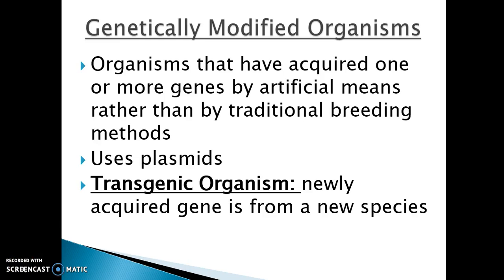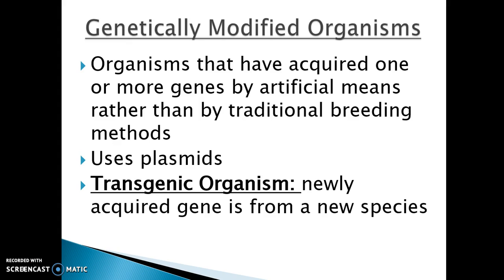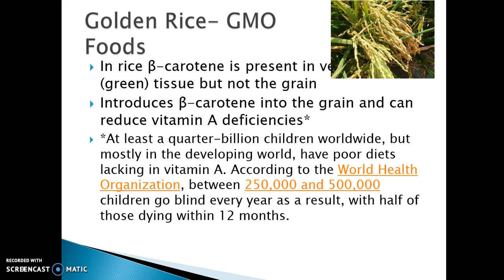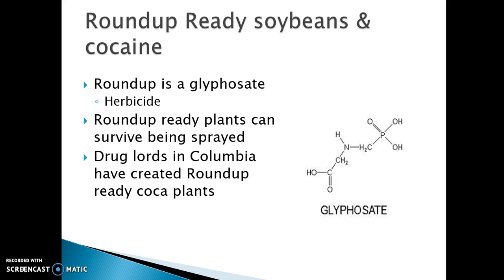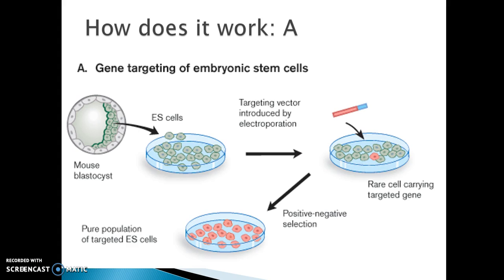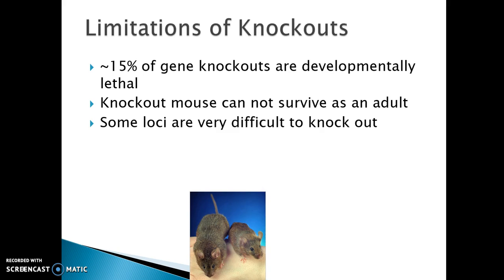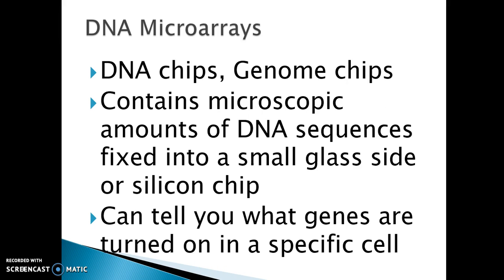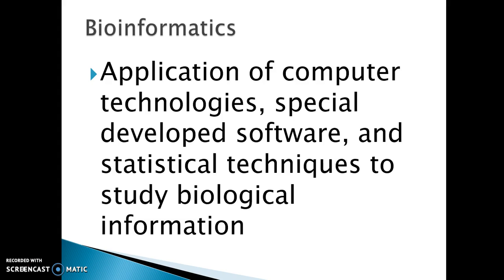AP Chapter 14 Biotechnology Part 2